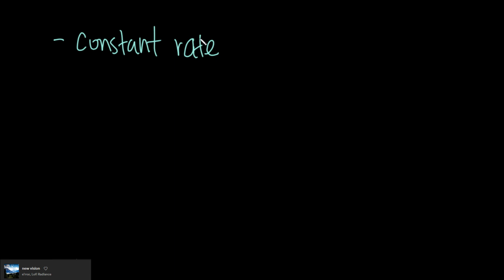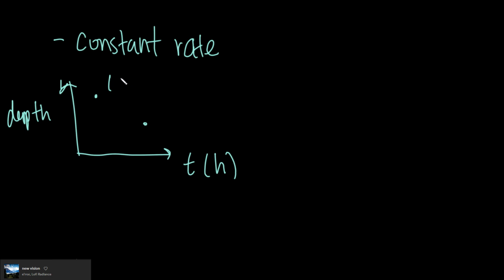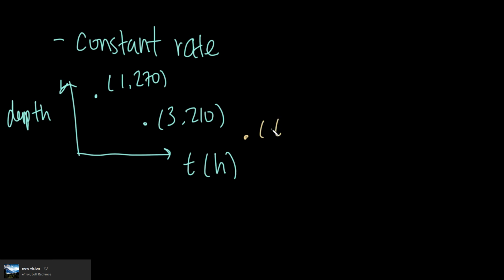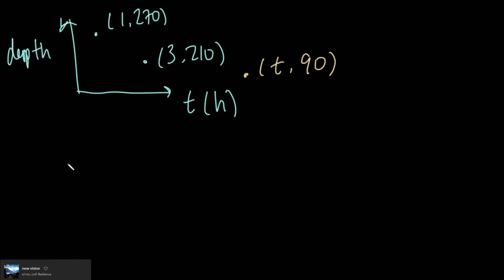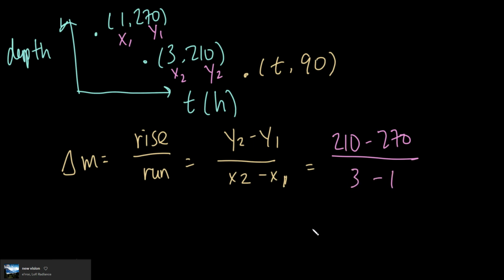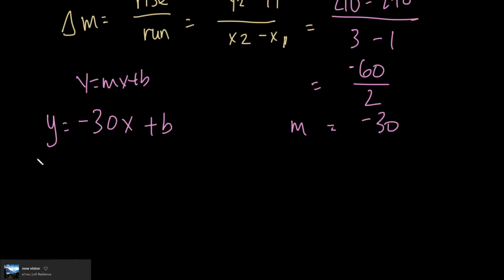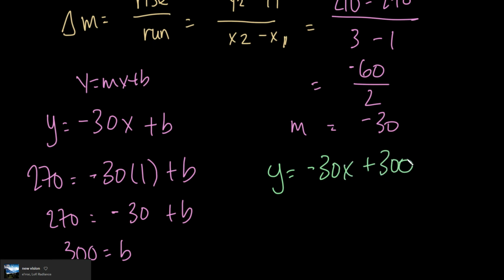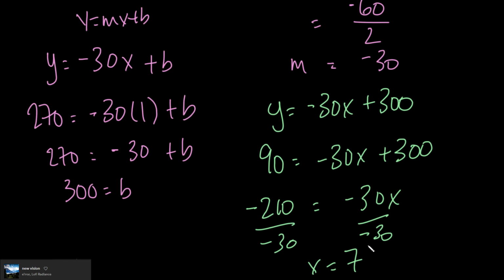EQAO 2019: Question 6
Water in a swimming pool is draining at a constant rate. The graph below shows information about the depth of the water at certain times since the draining began.

How long since the draining began will it take for the water to get to a depth of 90 cm?